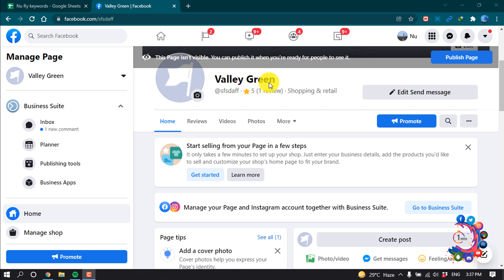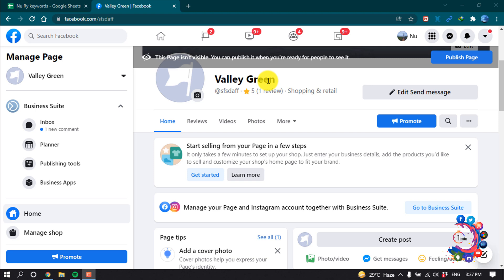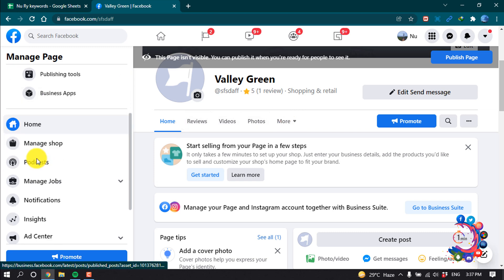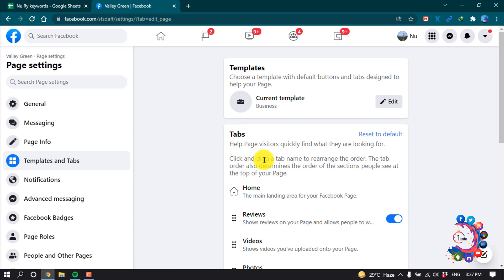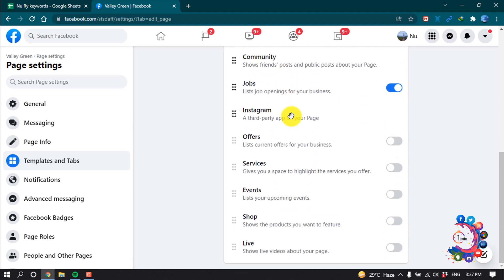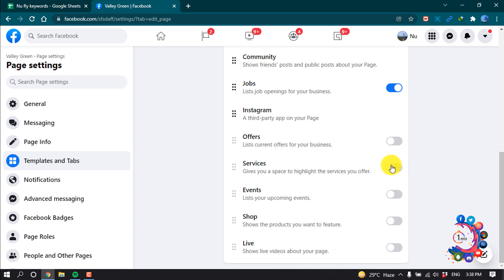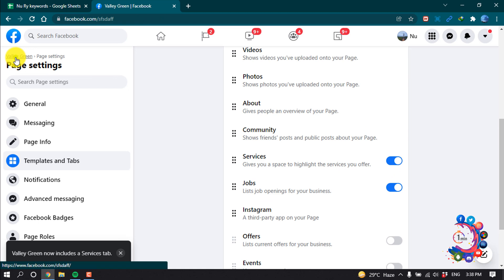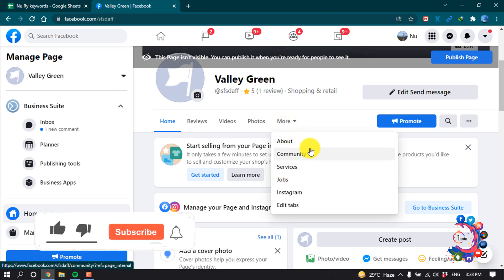How to add service tab on facebook page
How to add a service tab on Facebook page
To add services to your Page:
In the top left of Facebook, tap your profile picture.
Tap Pages.
Go to your Page and tap More.
Tap Edit Page.
Tap Tabs and tap Add a Tab.
Tap Services, then tap Tabs again.
Scroll to the bottom and tap Services.
Tap Edit, then tap + Add service.

"services not showing on facebook page "
"how to add services to facebook page "
"how to add a price list to my facebook page"
"services tab not showing on facebook"
"how to add founded on facebook page"
"facebook service center"
"what is service area in facebook page"
"how to edit services on facebook business page"